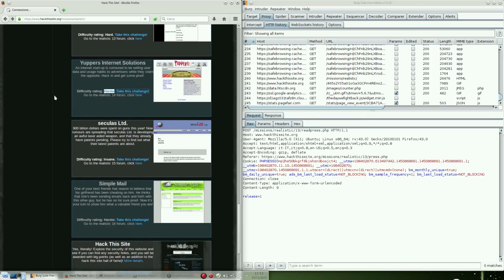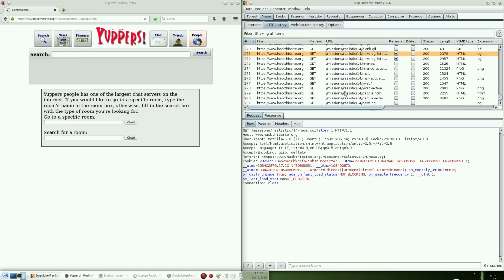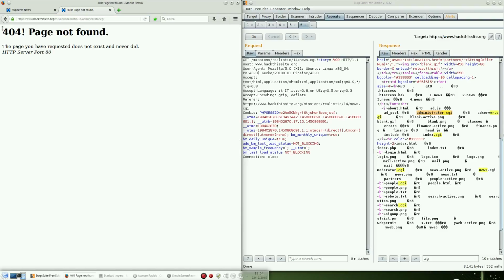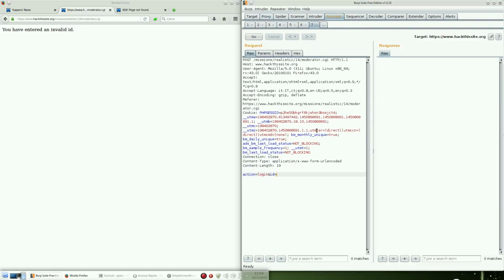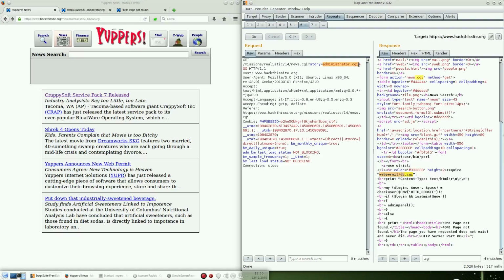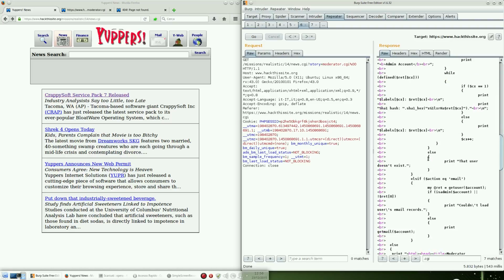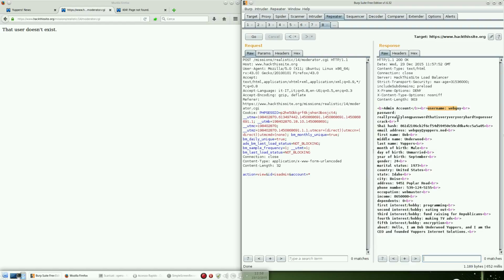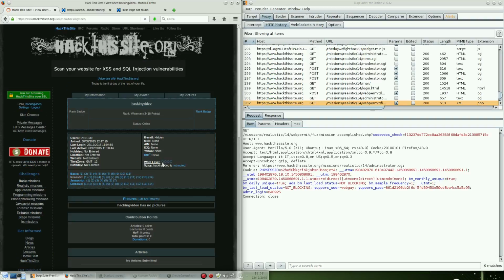HackThisSite - Realistic 14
HackThisSite - Hack this site Realistic mission 14 solution video - Yuppers Internet Solutions

We will need to exploit an issue in the site that will allow us to read the files inside the current directory thanks to the magic %00 (null byte). From the moderator panel we will escalate to the administrator panel and from there we will need to bypass a very easy form.